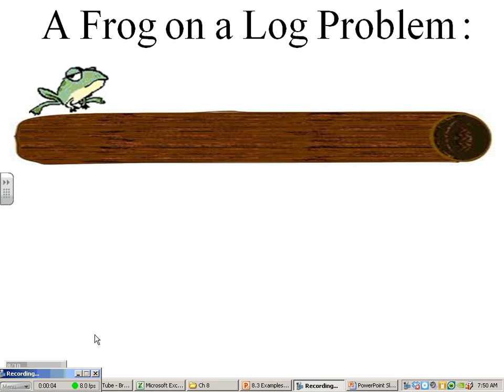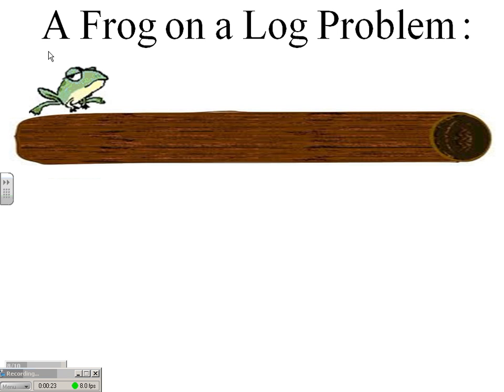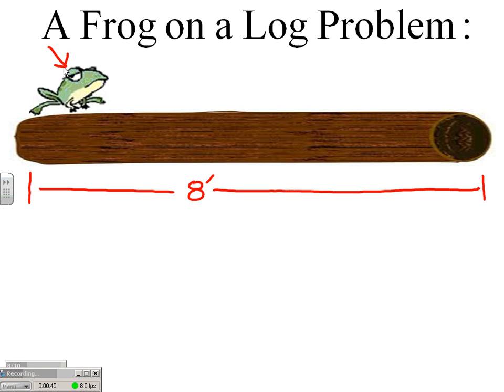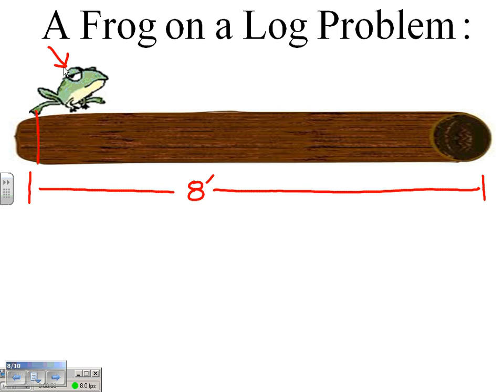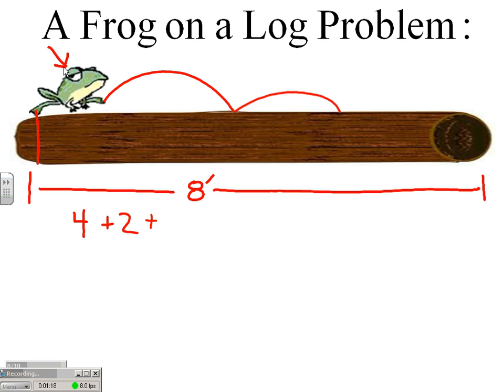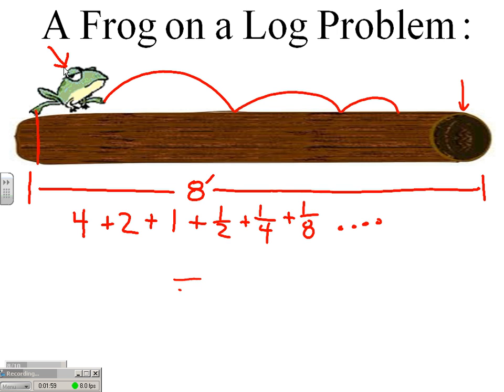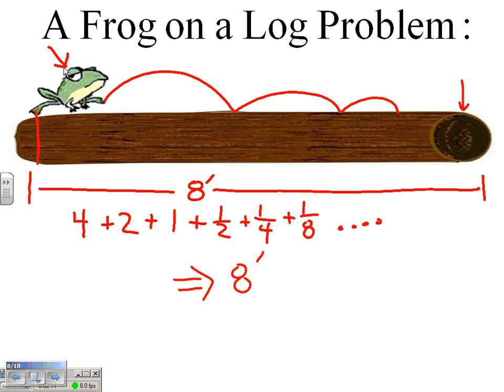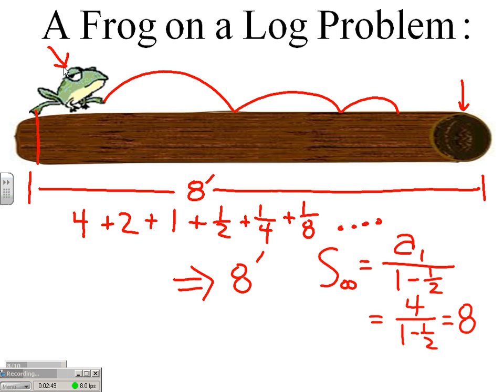Frog on a Log: The sum of an Infinite Geometric Sequence.wmv